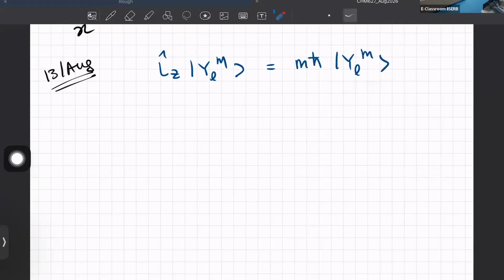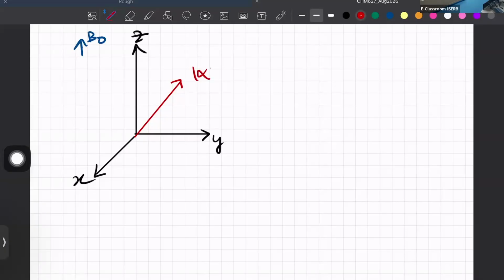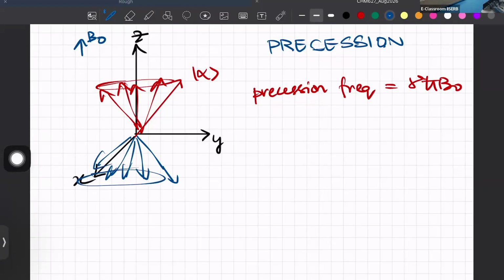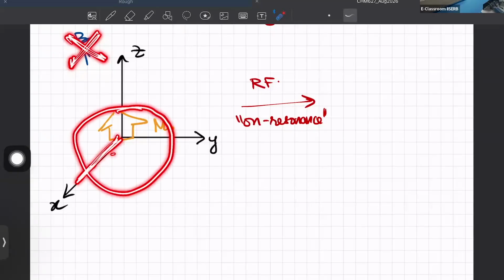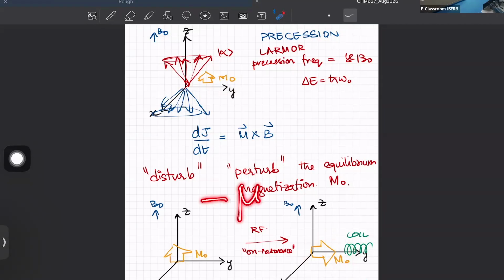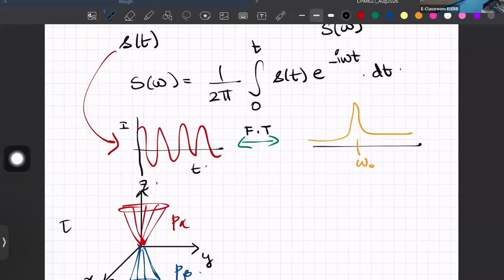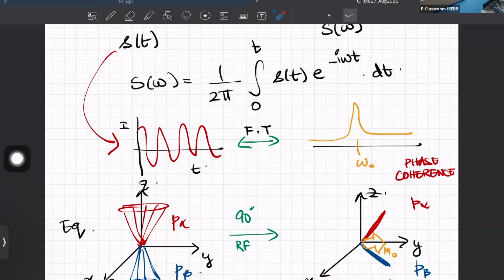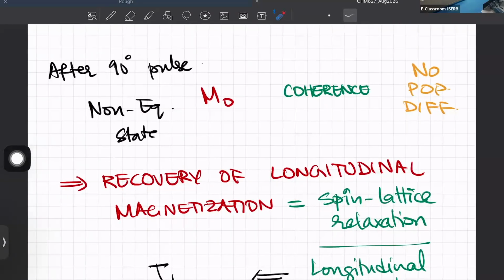CHM 627 Lecture #4